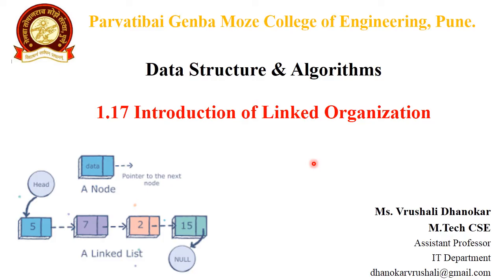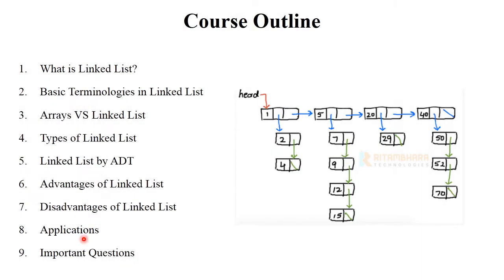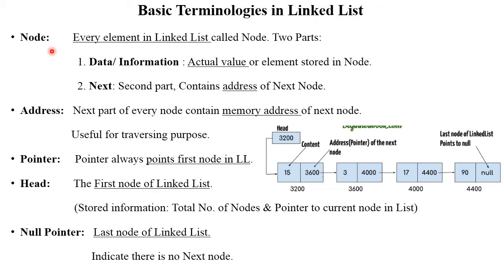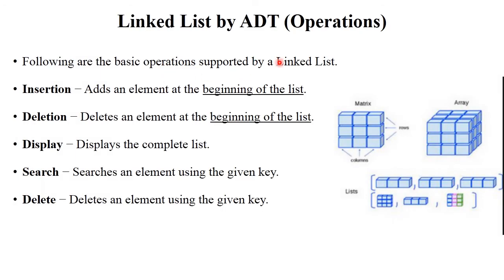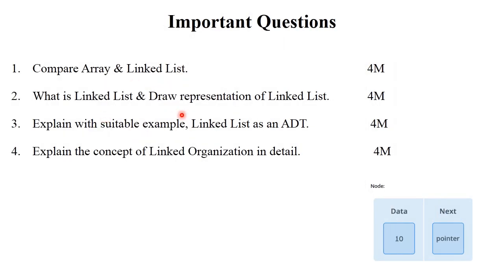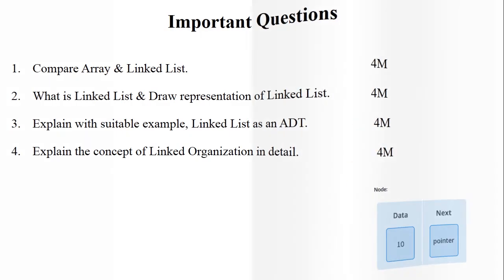DSA 16 : Introduction of Linked List with Examples | Linked Organization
0:00 Introduction
0:29 Course Outline
0:56 What is Linked List?
2:21 Basic Terminologies in Linked List
6:42 Types of Linked List
8:16 Linked List by ADT (Operations)
9:48 Disadvantages of Linked List
11:05 Applications of Linked List
12:28 Important Questions

Keep Watching..!
Keep Learning..!

linked list in c++ dsa
linked list operations in data structure
linked list data structure
data structure introduction
data structure 12th one shot
data structure and design
data structure and algorithm interview questions
data structure aktu
cs and it tutorials by vrushali dsa